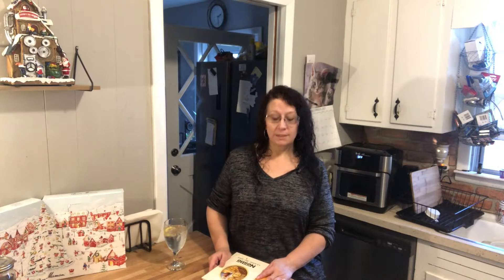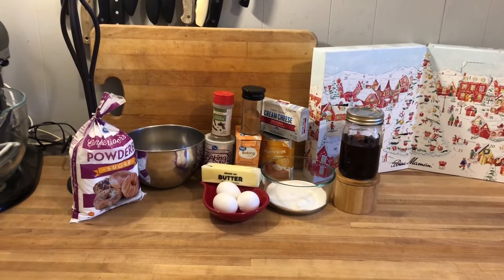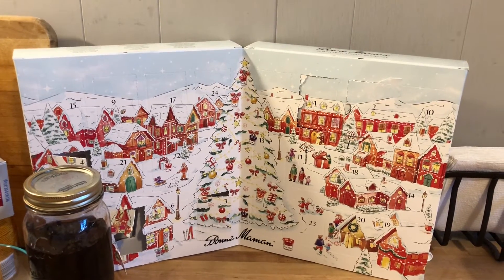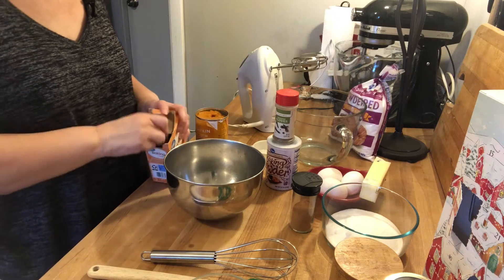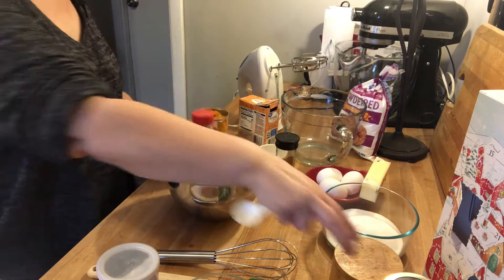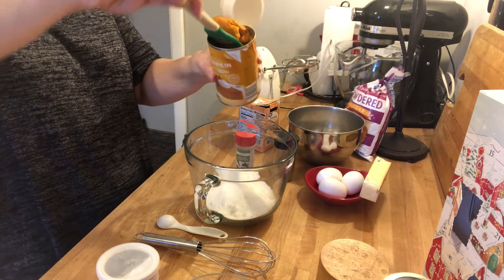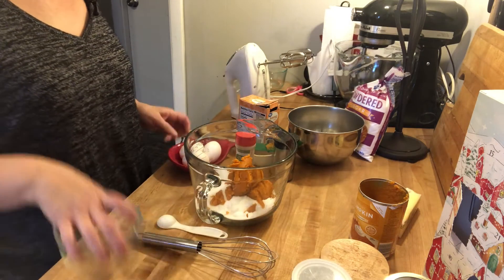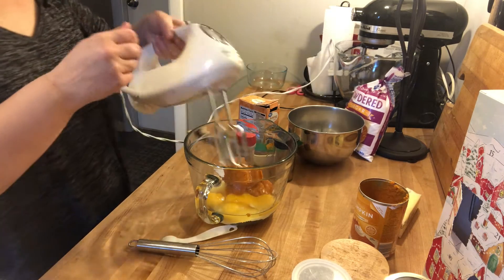Pumpkin roll! Easy recipes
Pumpkins rolls are some of the best desserts for the holiday season!